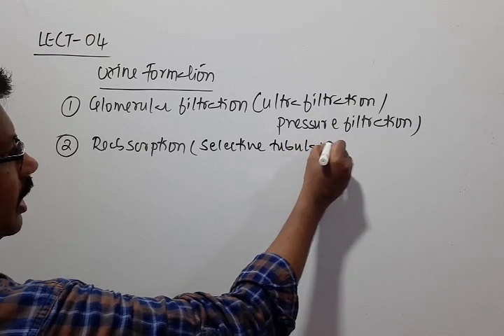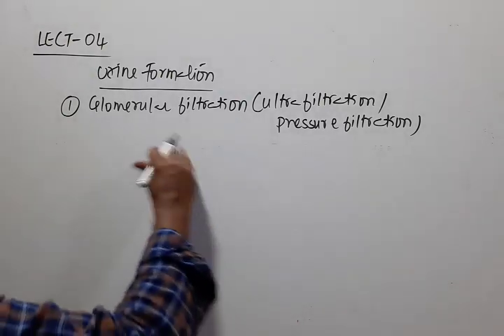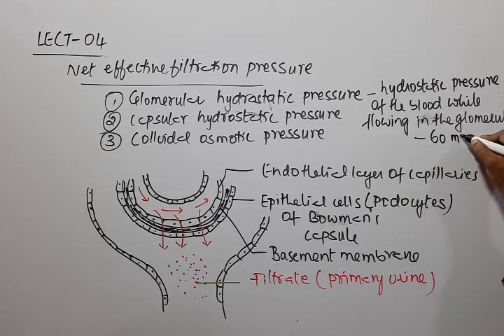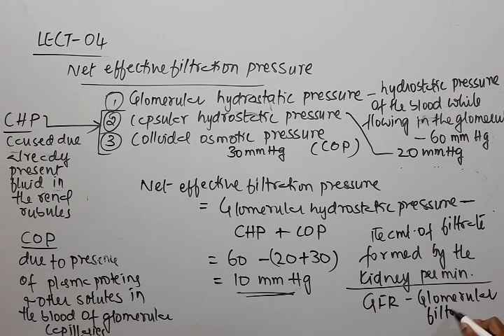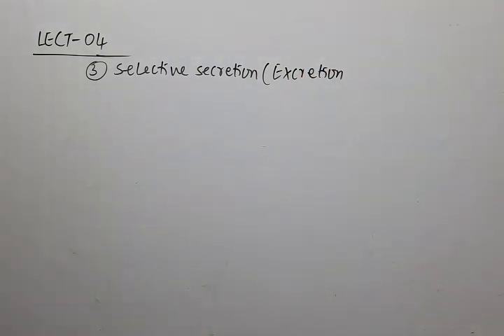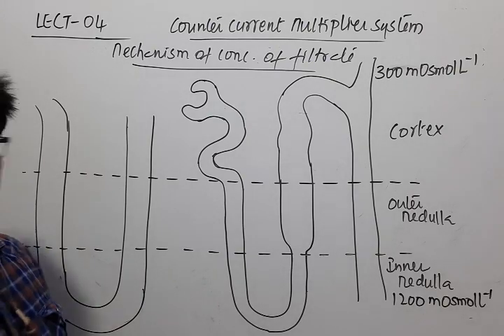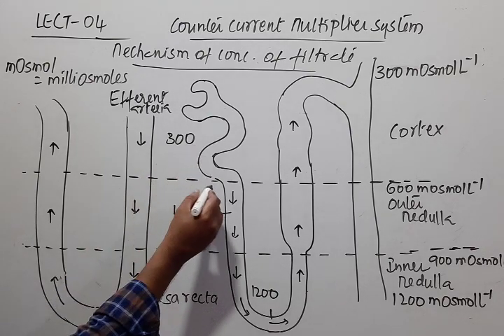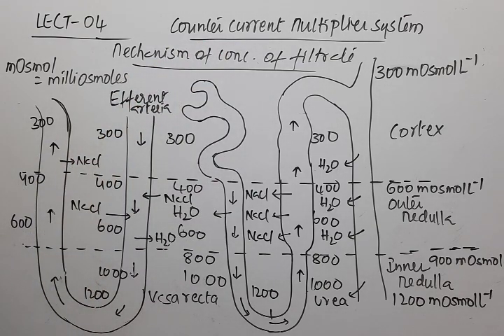Lect - 04 | Excretory Products and Their Elimination | Rajkumar Sir